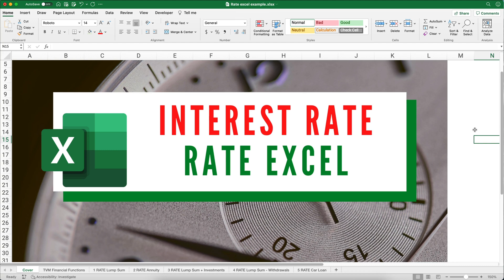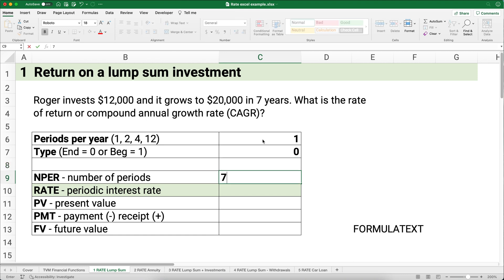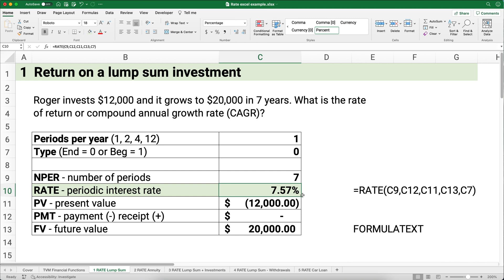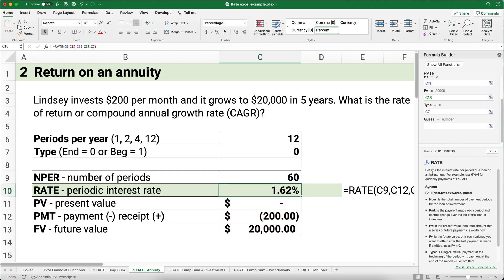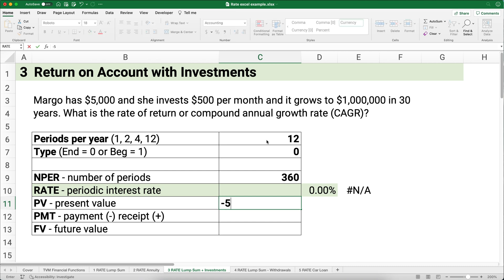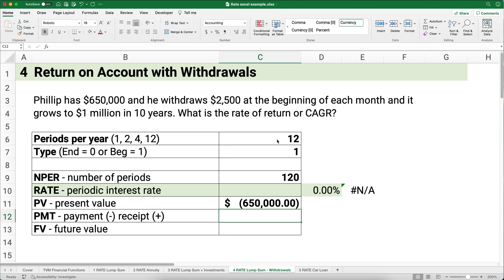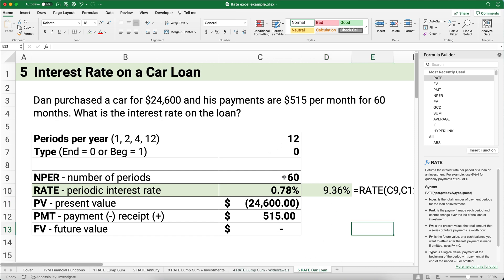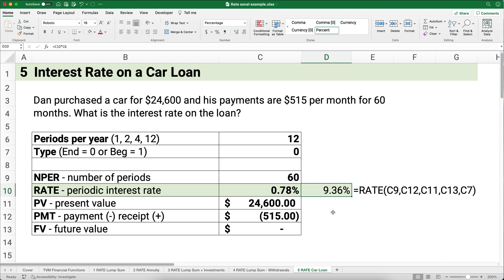Calculate Interest Rates (RATE) in Excel - RATE Function Examples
RATE is the time value of money Excel function that calculates interest rates. RATE is one of the top 5 financial functions in Excel. RATE is also called Compound Annual Growth Rate or CAGR.

Time Value of Money or Financial Functions in Excel
Solving for Interest Rates using the RATE Excel Function

1. RATE on a lump sum
2. RATE on an annuity
3. RATE on an investment with investments
4. RATE on investment with withdrawals
5. RATE on a car loan

📕 The Little Book of Common Sense Investing (Jack Bogle is the father of index fund investing)

📗 A Random Walk Down Wall Street (Burton Malkiel's book on why index funds beat the investing pros)

📘 The Boglehead's Guide to the Three-Fund Portfolio (Simplifying investments with just three funds)

💼 Laptop Backpack

💵 Financial Calculator

Chapters:
00:00 Time Value of Money
00:55 1 RATE on a lump sum
03:30 2 RATE on an annuity
05:53 3 RATE on an investment with investments
07:45 4 RATE on investment with withdrawals
10:04 5 RATE on a car loan